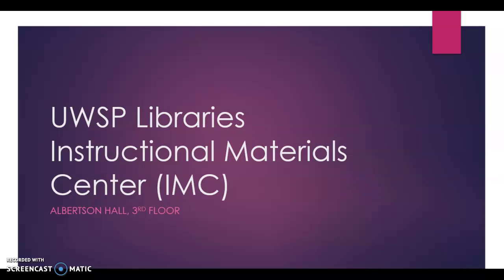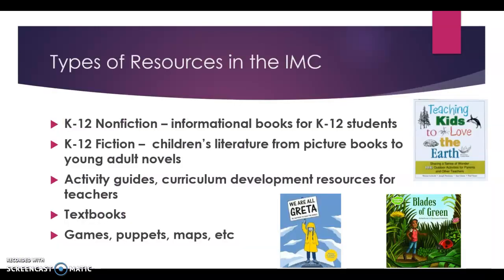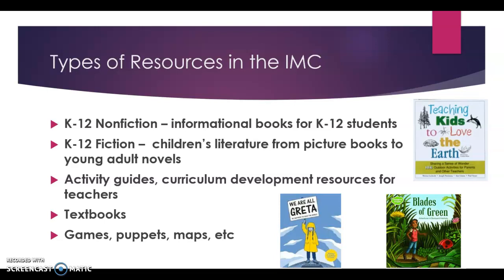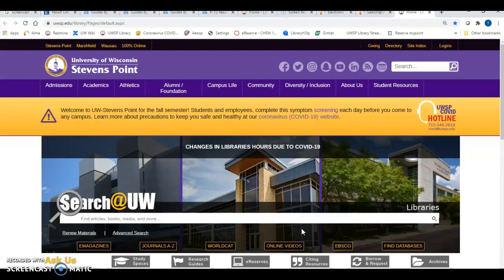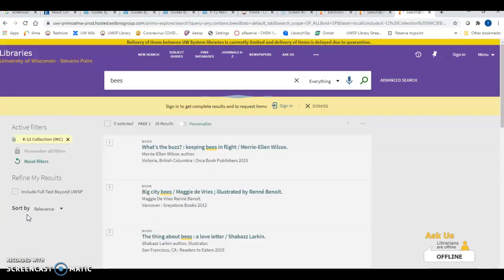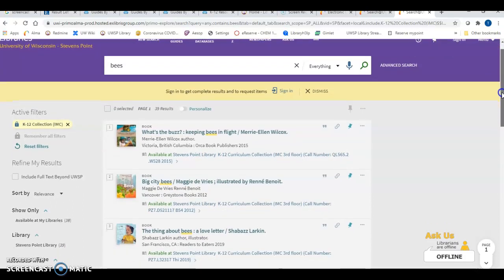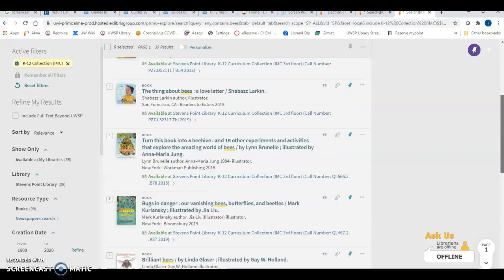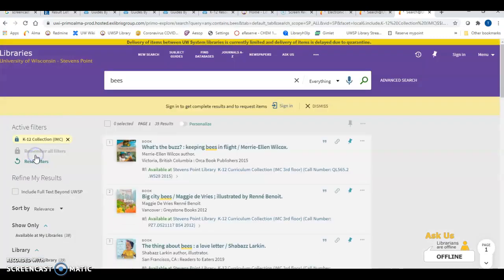UWSP Libraries Instructional Materials Center (IMC)